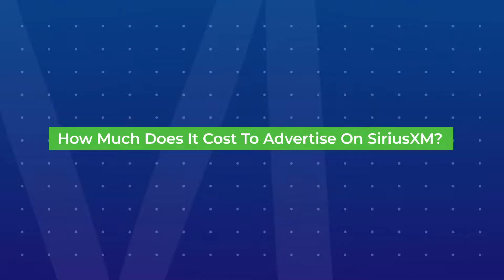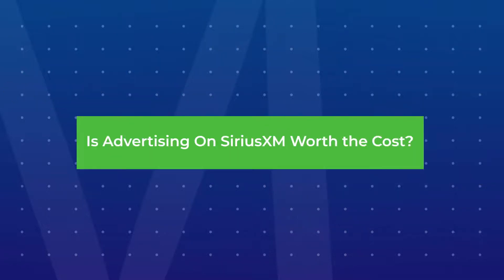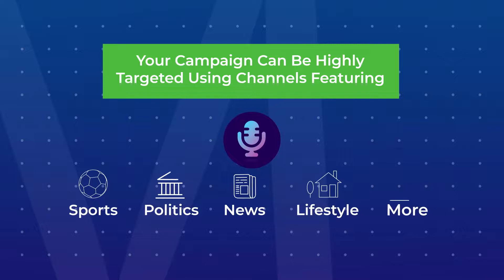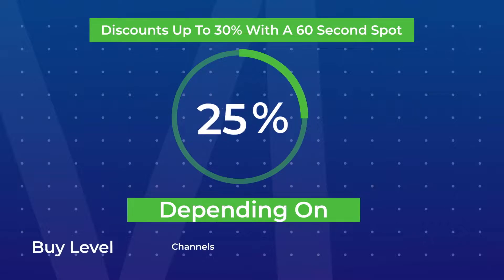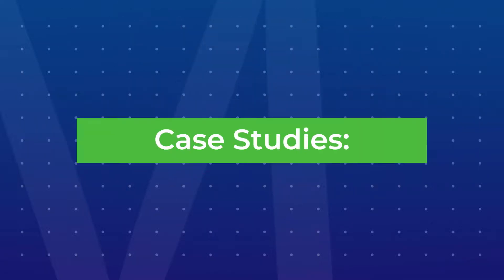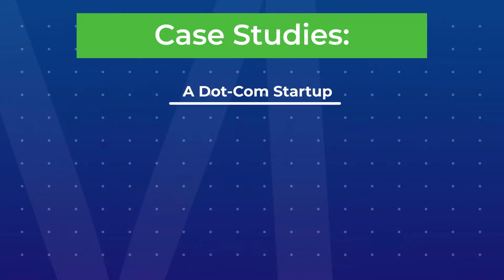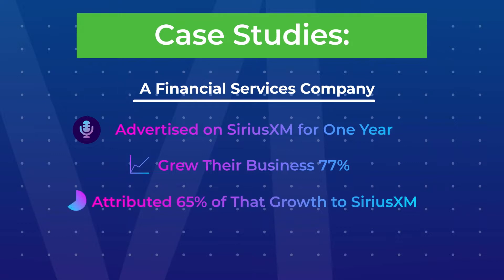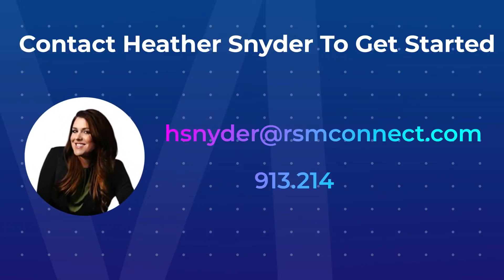How much does it cost to advertise on SiriusXM?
One example of this is the planning and purchasing of advertising on SiriusXM satellite radio.  RSM is one of the largest buyers of advertising on SiriusXM on behalf of dozens of advertisers over the past decade.